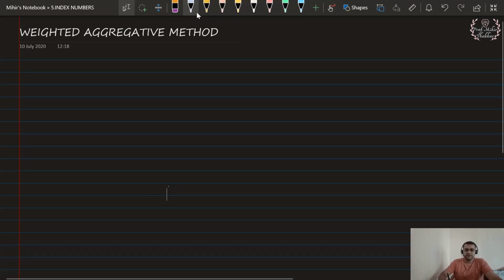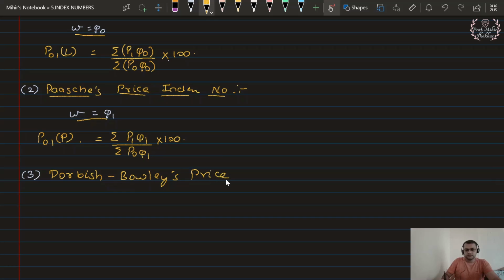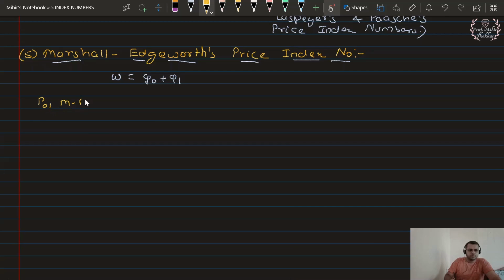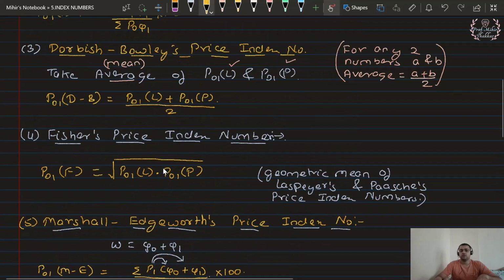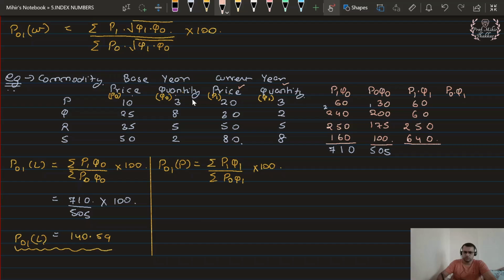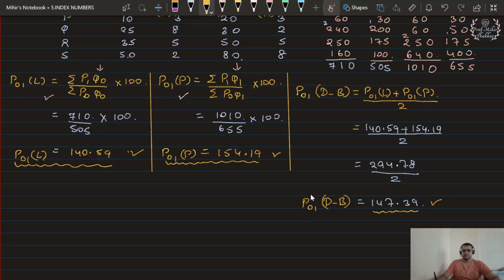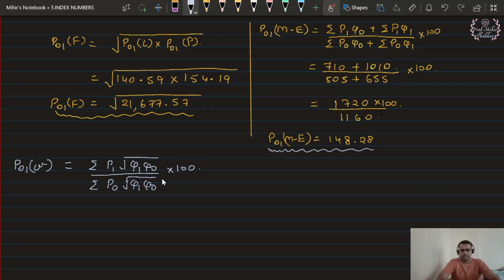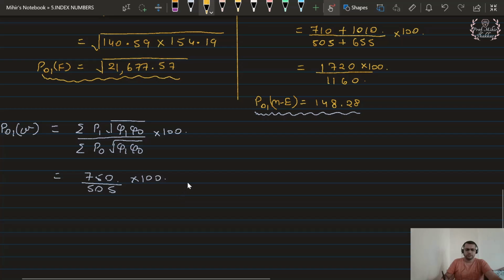weighted Aggregative Method for Index Number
12th commerce new syllabus